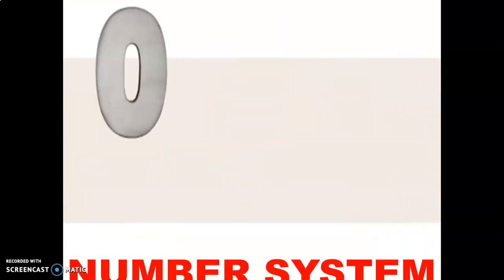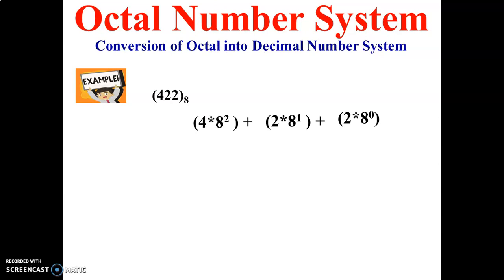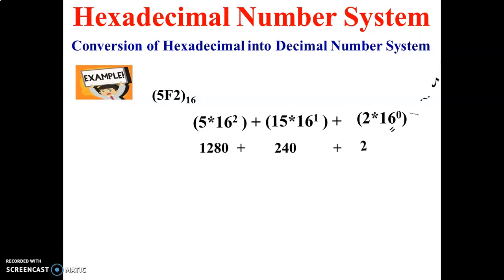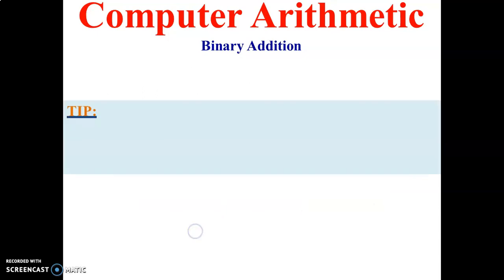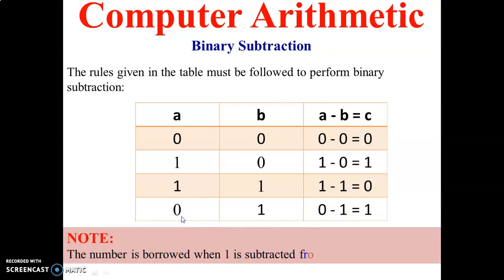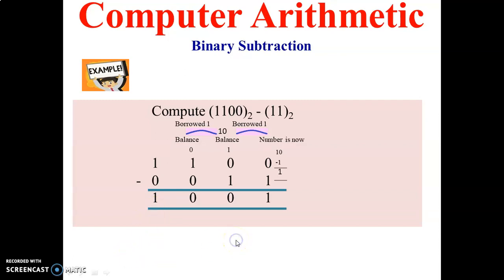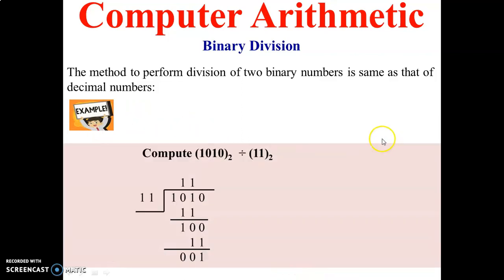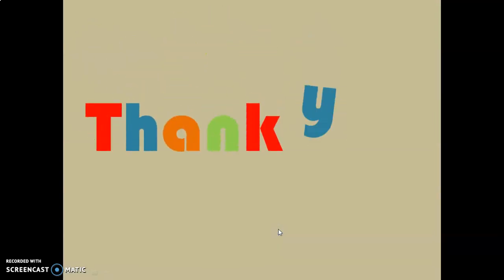Class 7 Number System Part 2